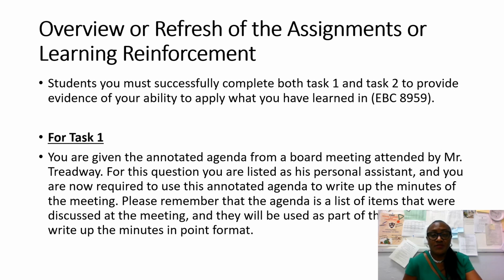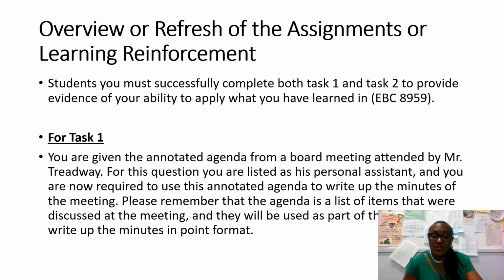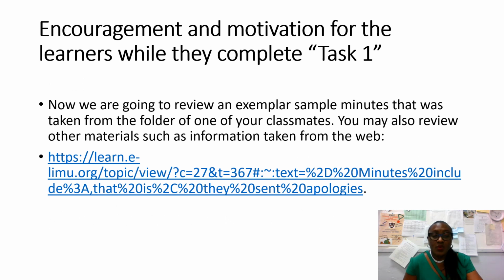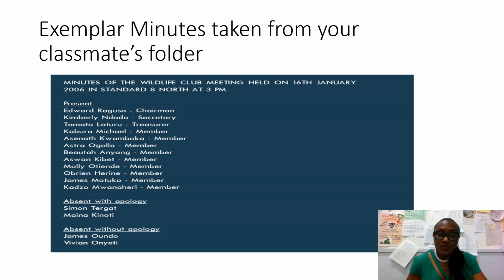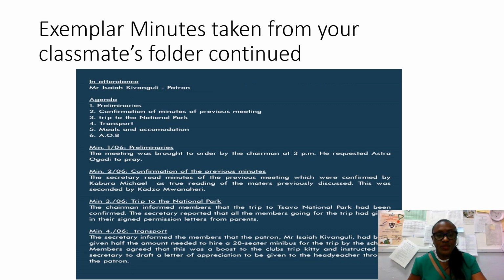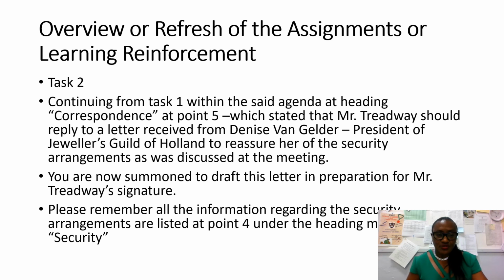Training Facilitator, Formal Education Practical Task or Assignment Mrs Andrea Wray Miller